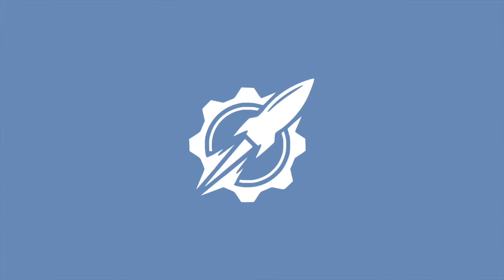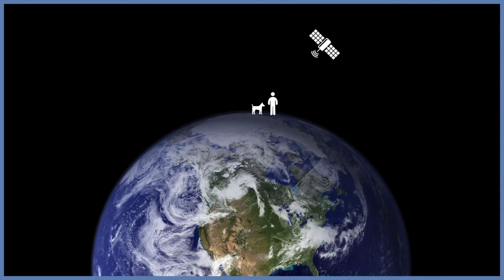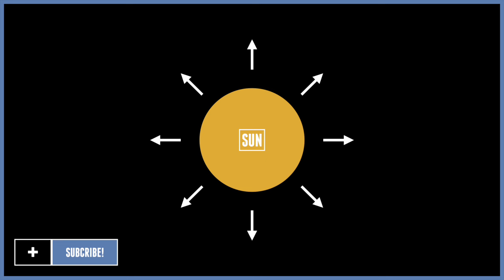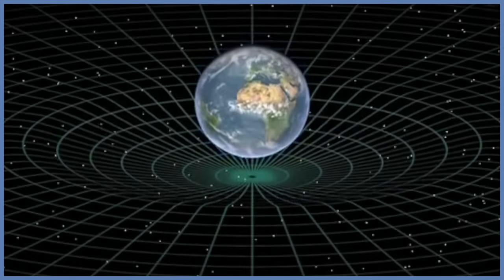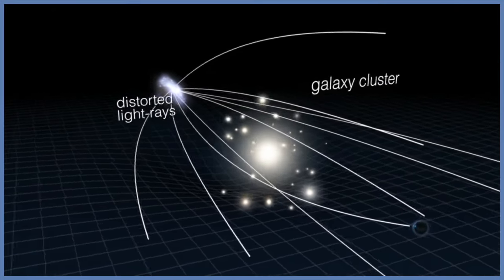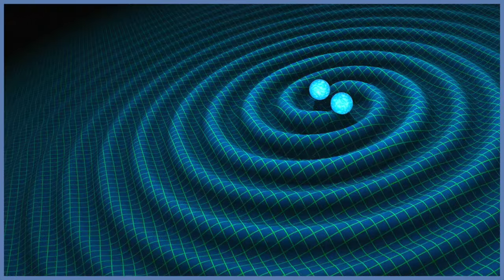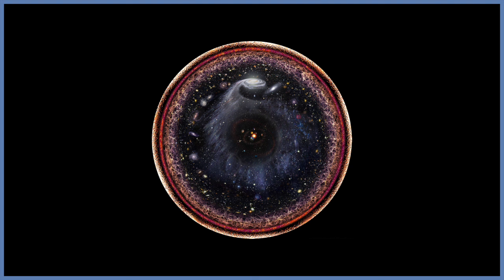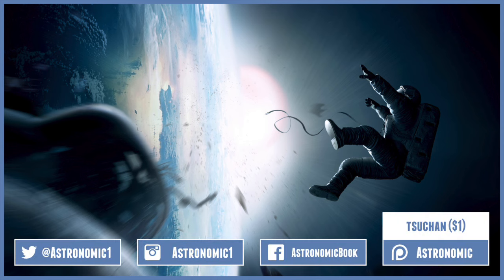The Origins Of Gravity | Astronomic